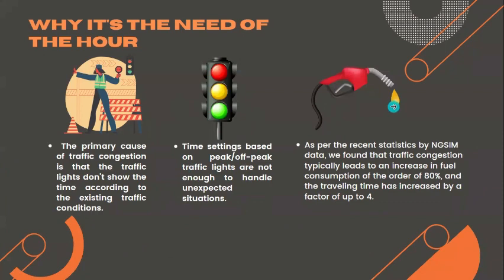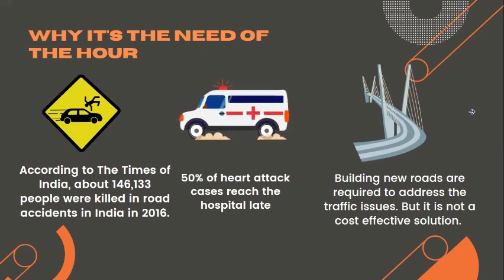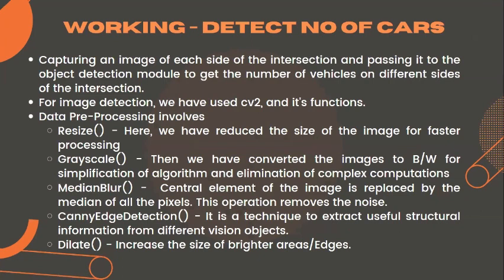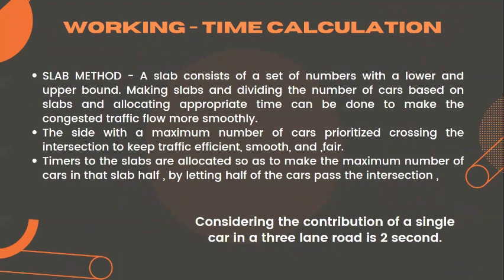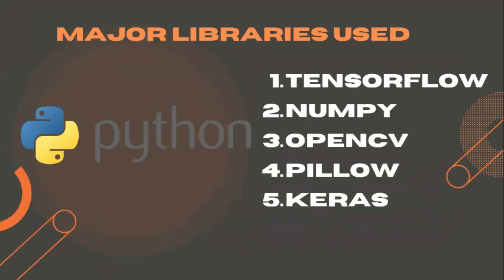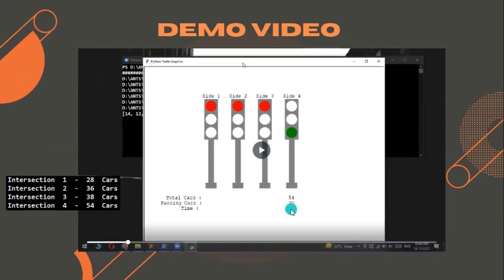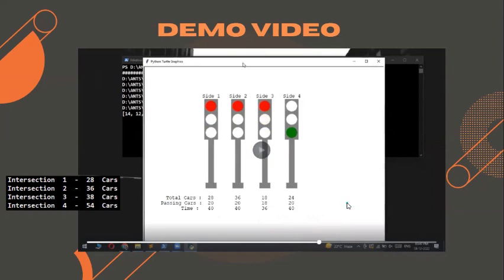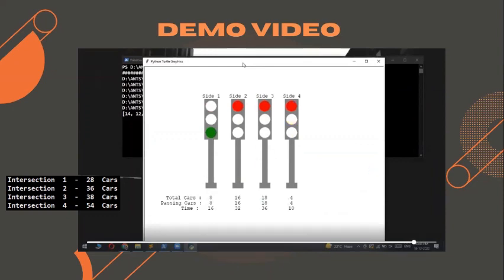Automated Network of Traffic Light Systems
This capstone project is made by the following students from Thapar Institute of Engineering & Technology under the expert guidance of Dr. Satnam Kaur & Dr. Ramkishan.

Meet the brilliant team behind this project:
🌟 Nishant Gupta
🌟 Suyash Garg
🌟 Tanya Sood
🌟 Ankush Singla

Don't forget to 👍, 🔄, and leave your valuable feedback in the comments section. Together, let's make a difference and shape a better tomorrow!